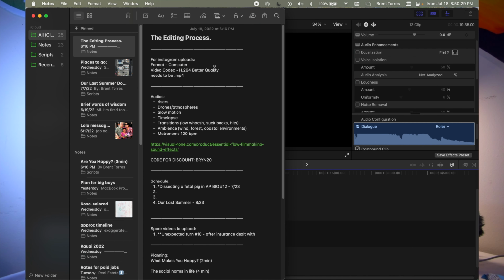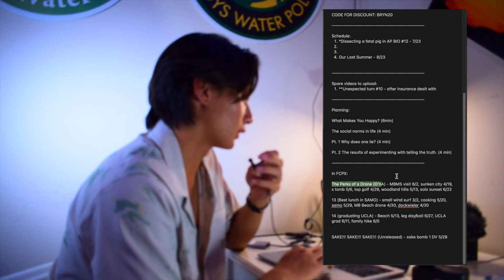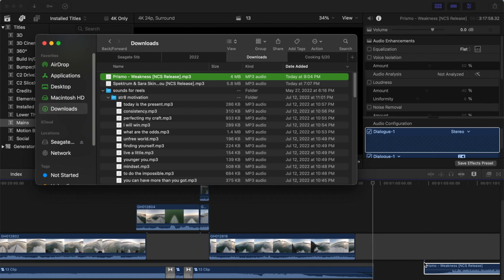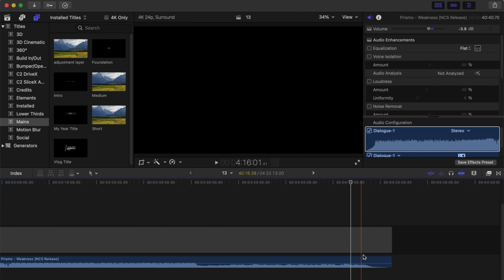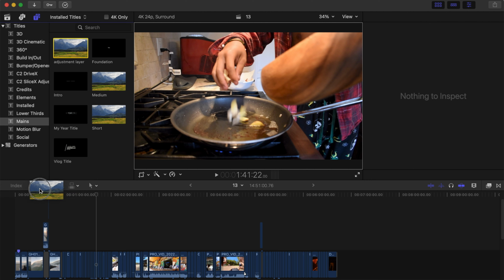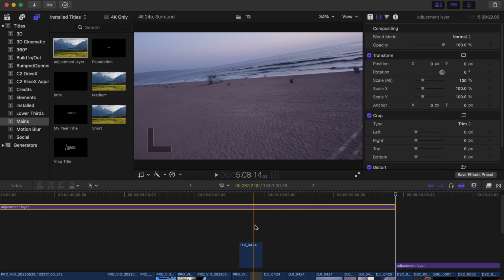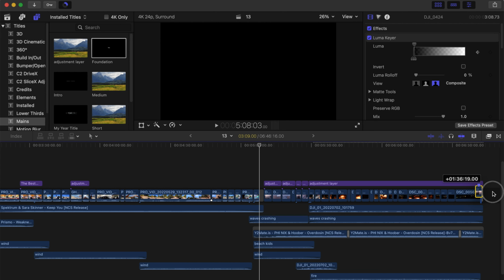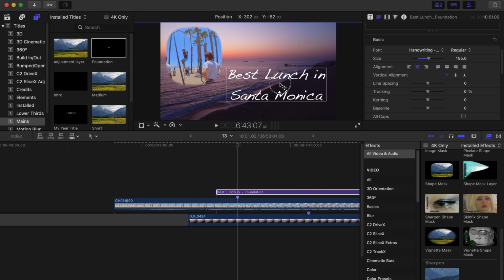My editing process (SIMPLIFIED)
The things that go on behind the scenes like planning, editing, creating audio and exporting.

song: biscuit by Lukrembo

SNAP: br3nttorres

I’m a teenage child living in Los Angeles with everything. This is my life.